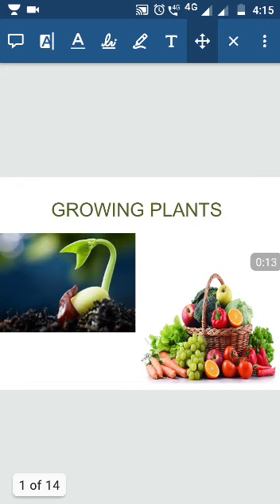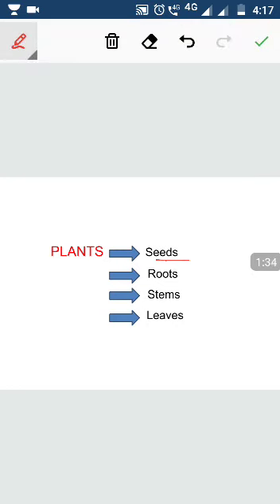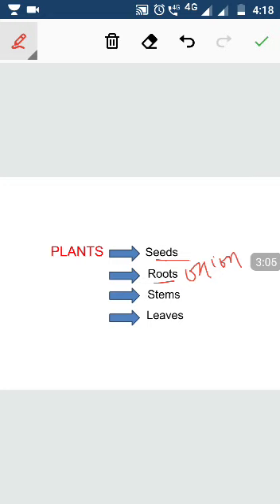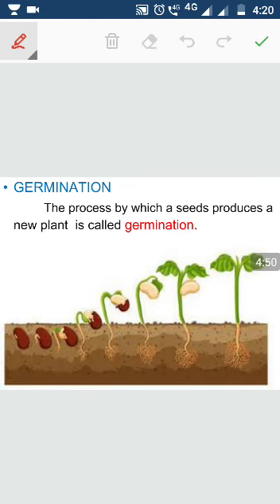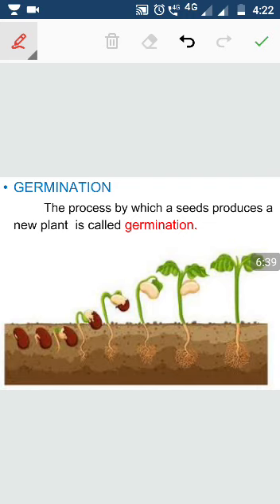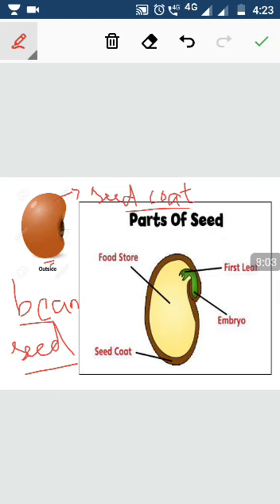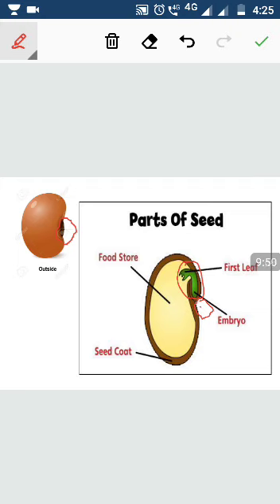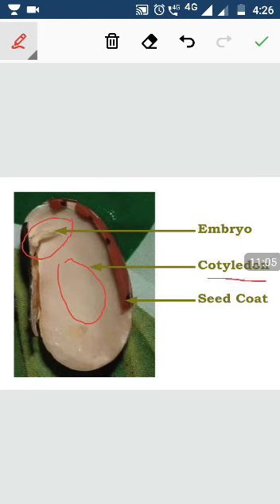Veveaham Prime Academy - Great five Science for kids